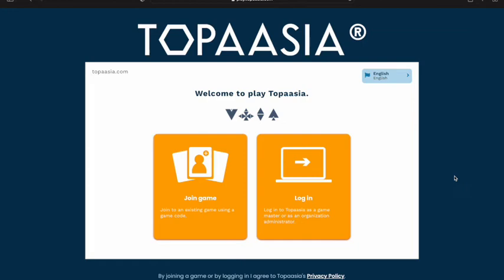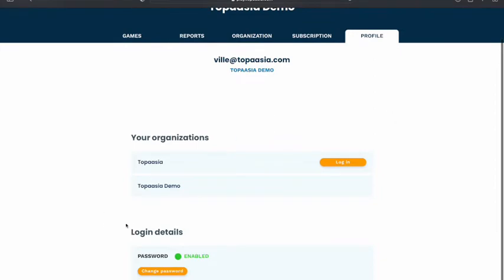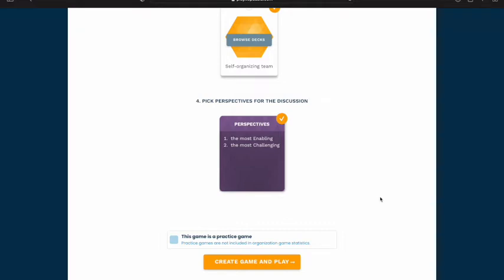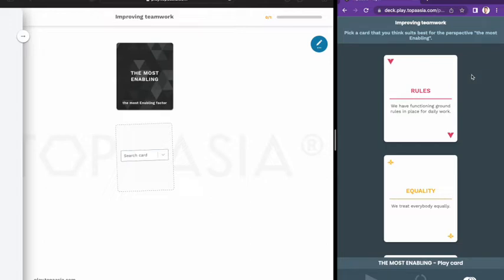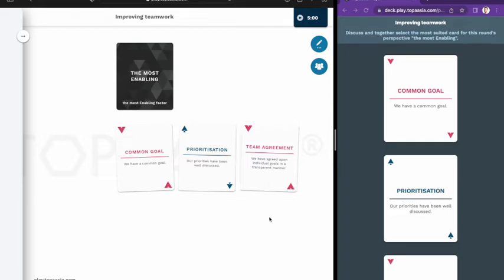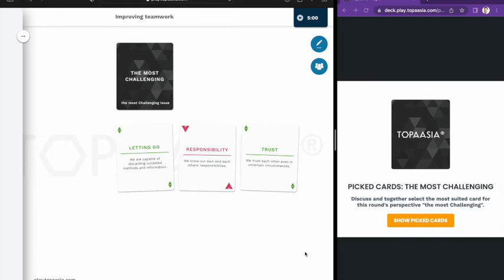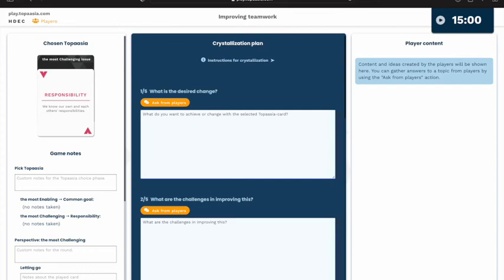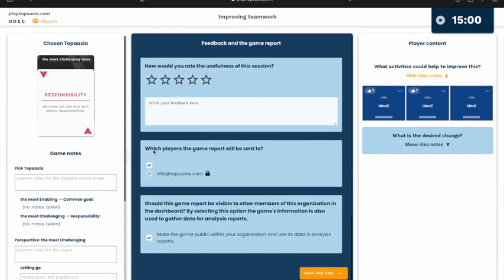Topaasia tutorial - how to use the serious game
In this video we'll go through the introduction to Topaasia serious game web service and Topaasia game session

Content:
0:00 Logging in to dashboard
01:06 Introduction to dashboard
02:12 Starting the game session - preparation phase: Session's topic, deck and perspectives
04:23 Playing phase: Players join the session & How you can practice playing Topaasia without a team
05:33 Playing phase: First perspective round and playing
08:19 Game leader's tools - timer, voting and notes
09:33 Playing phase: Second perspective round and playing
10:52 Crystallization phase: Choosing the topic we want to make an concrete action plan for
11:31 Crystallization phase: Making action plan and involving the players in it